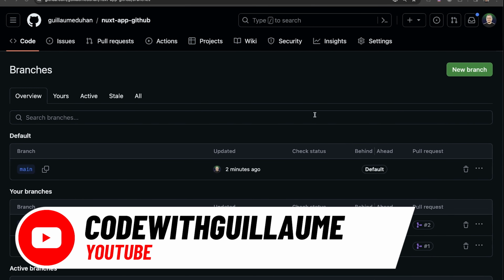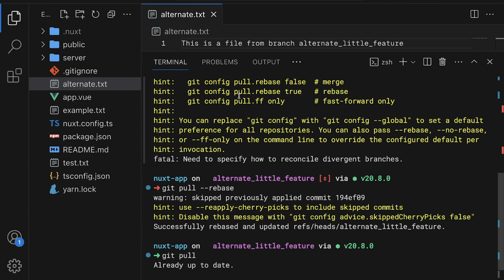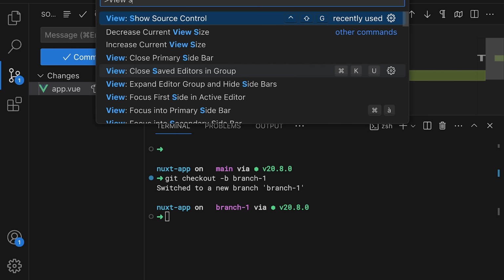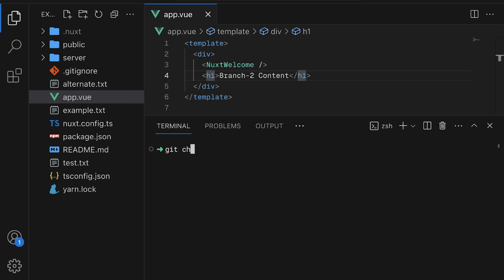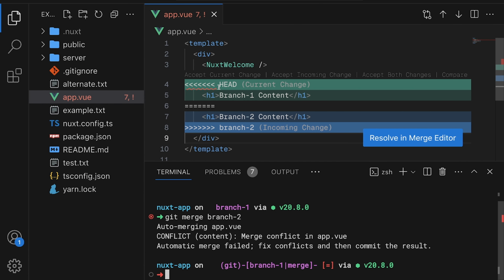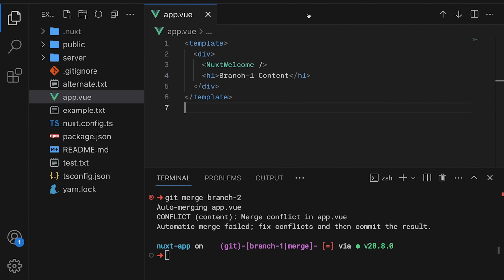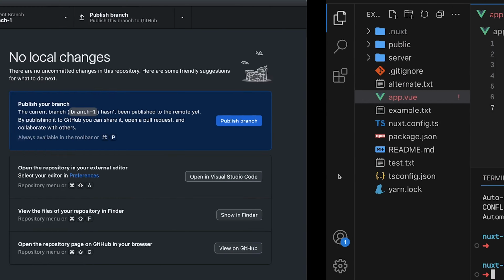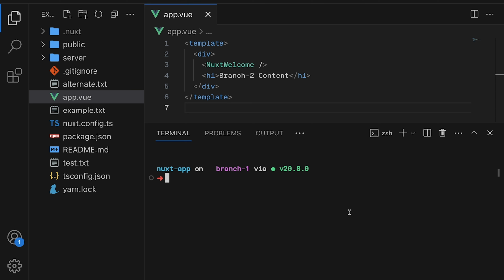Conflicts with Git & @GitHub — Course part 8